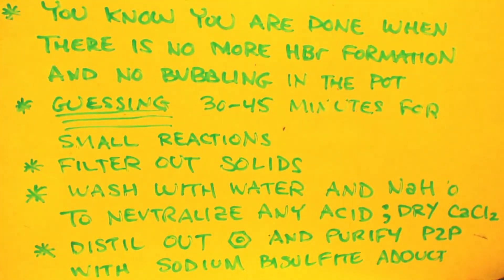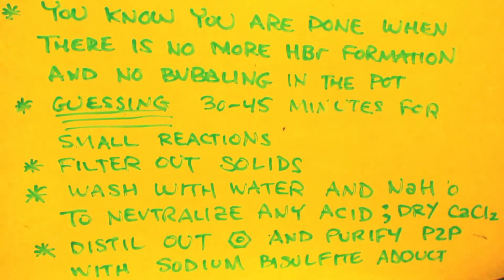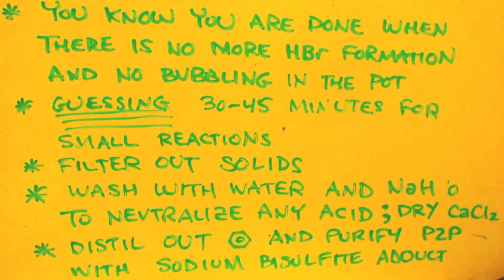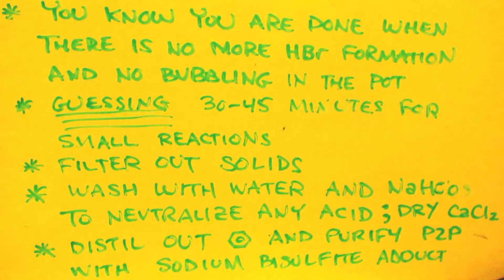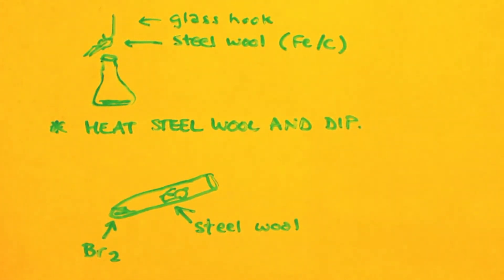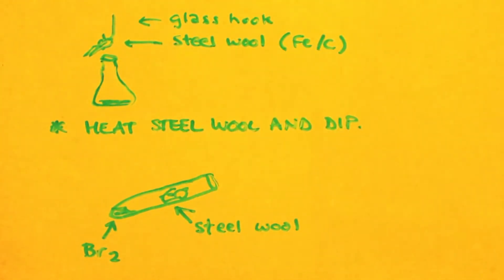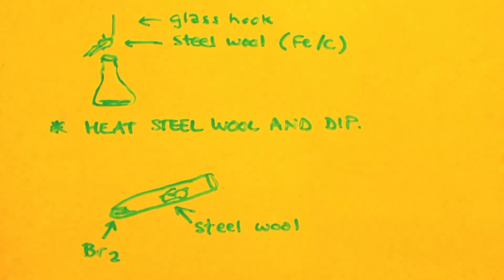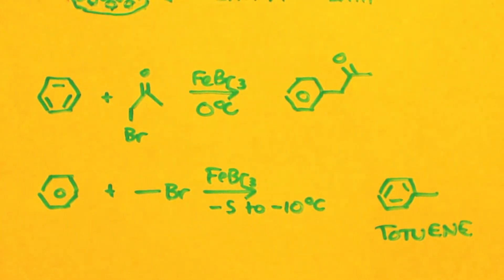P2P SYNTHESIS friedel crafts alkylation PART 2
Coupling reaction between benzene and bromoacetone with FeBr3 as the catalyst.         Here is a link to my novelty store